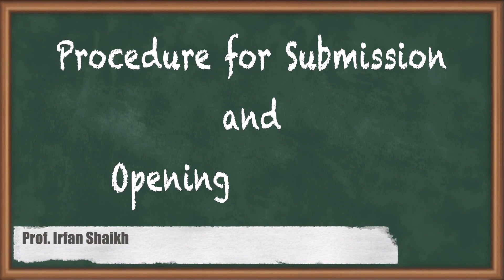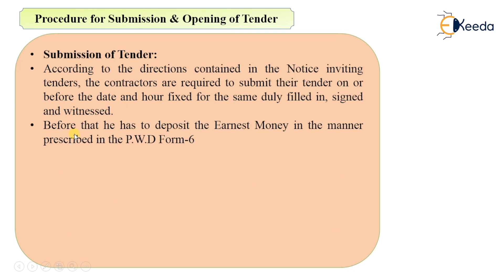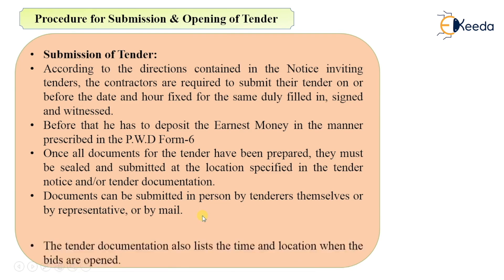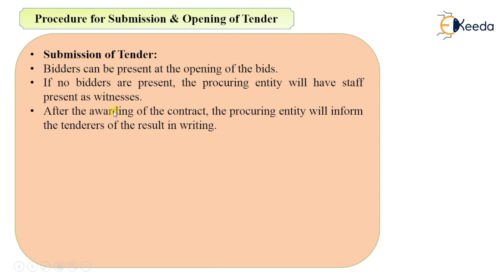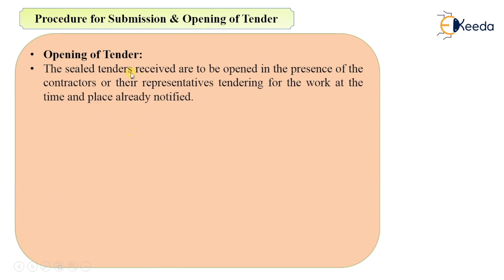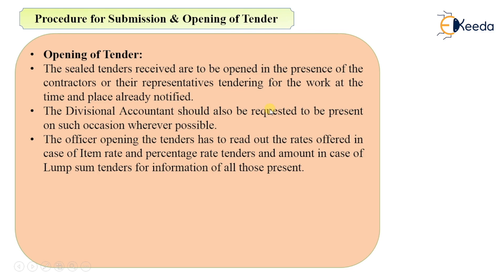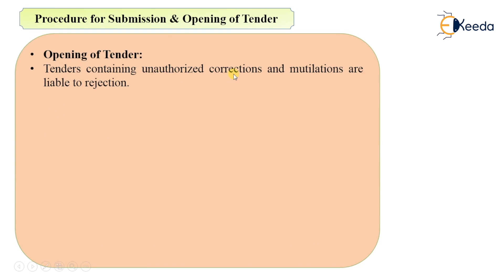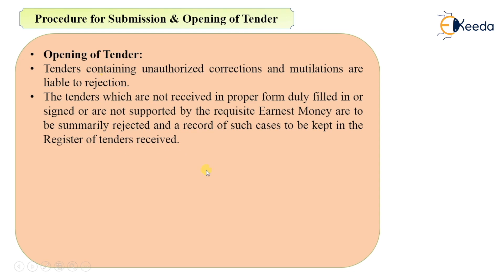Procedure for Submission and Opening of Tender - Tenders and Contracts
Video Name - Procedure for Submission and Opening of Tender

Chapter - Tenders and Contracts

Happy Learning!